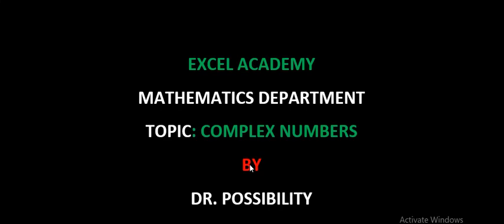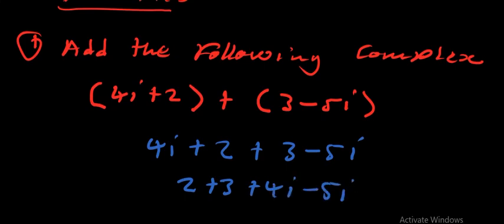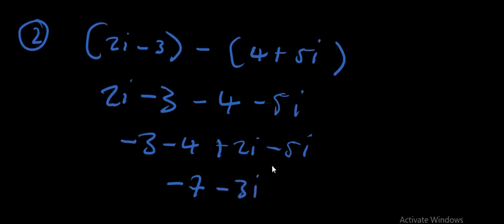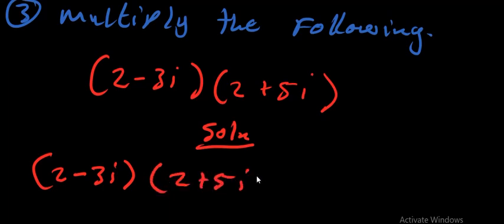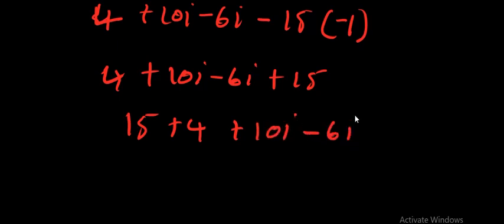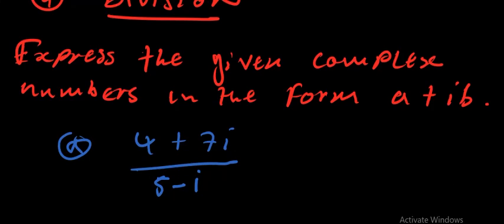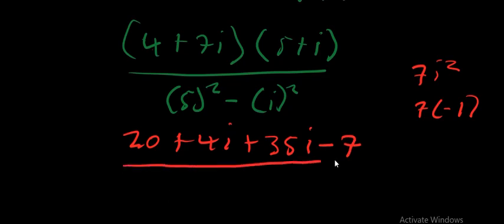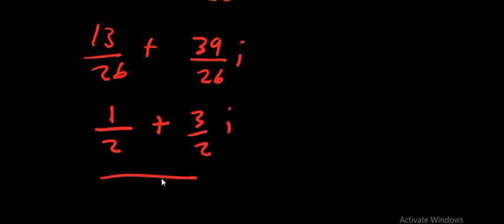MATHEMATICS COMPLEX NUMBERS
In this class we explain to you on how to add, substract, multiply and dive complex numbers